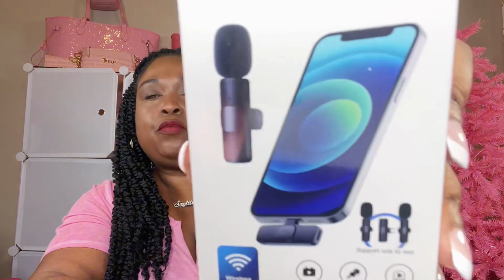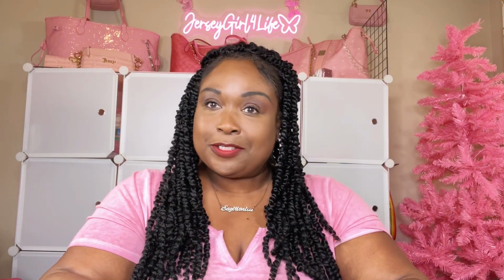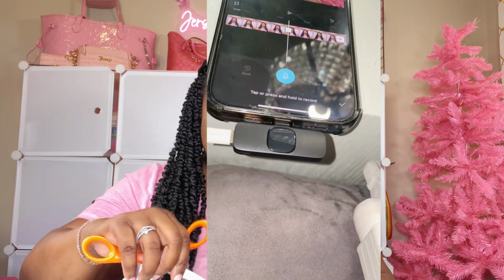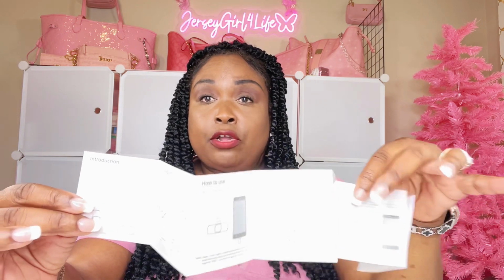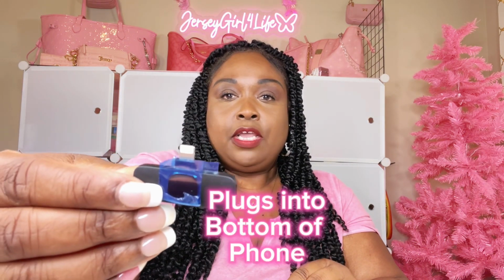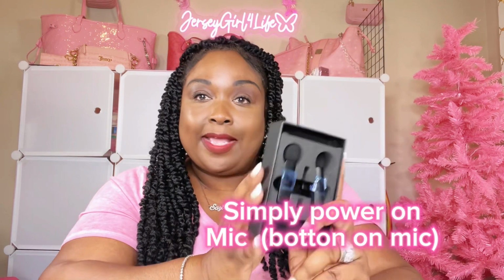Tool For Content Creators | Mic’s Improves video sound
📩Mail:
TheJerseyGirl4Life

About me: Sagittarius born December 18th

💸💲MY RAKUTEN LINK TO SAVE ON ONLINE SHOPPING : SIGN-UP  up BONUS

Hey! I’m using Rakuten to get Cash Back at all my favorite stores. Thought you might wanna sign up too. Use my link to get $40 after you spend $40.* Limited time only!